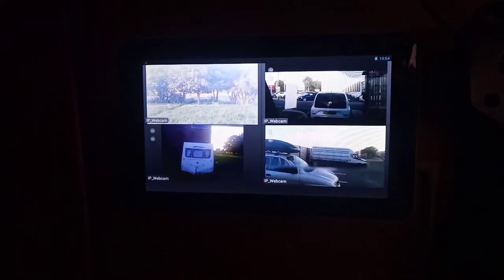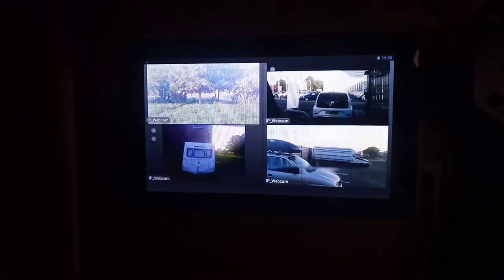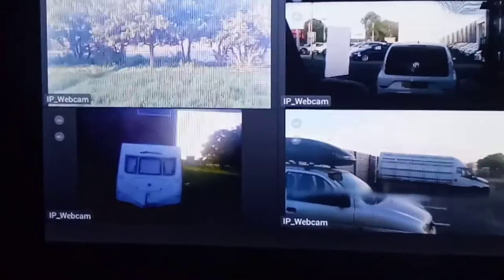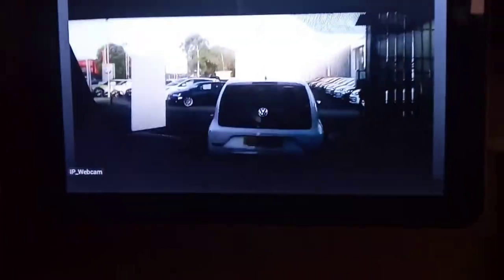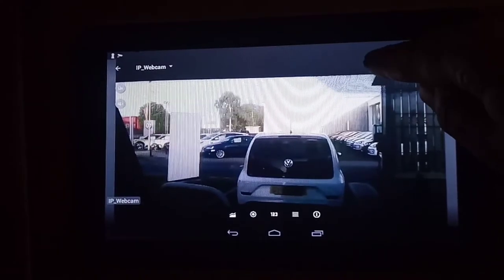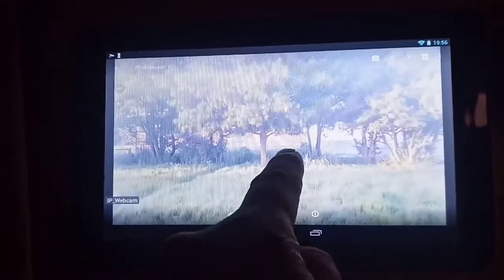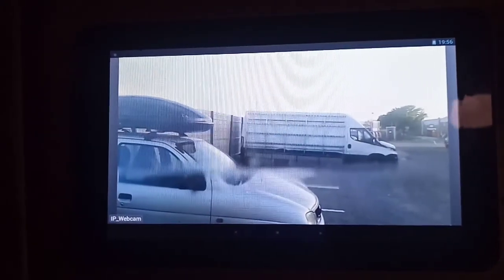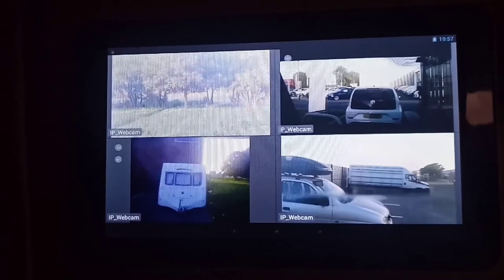Van life uk cctv DIY temporary ip android phone system for my motorhome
while waiting for my CCTV to get here i made a temporarysystem to tie me over